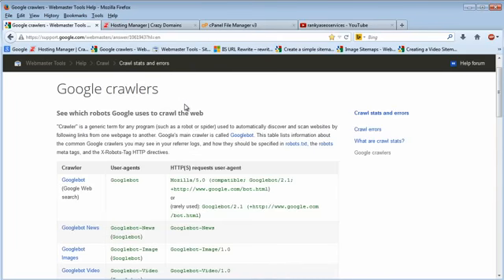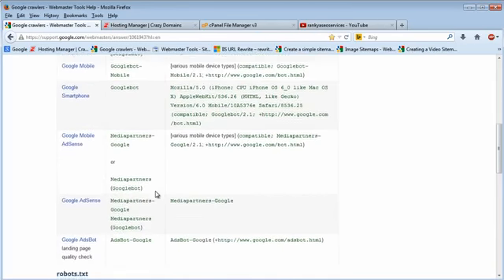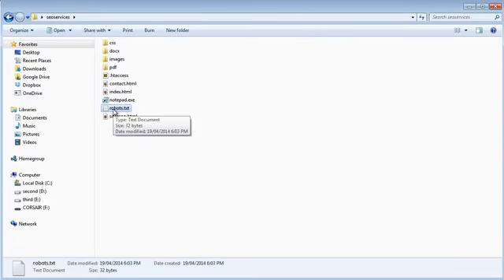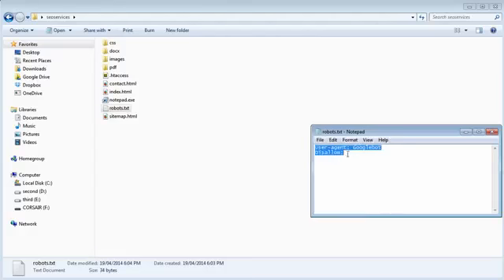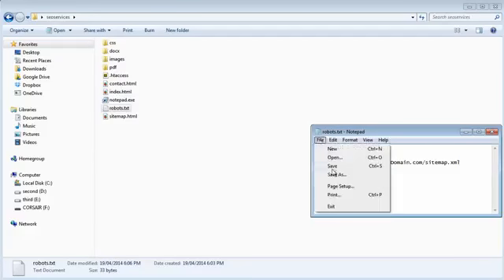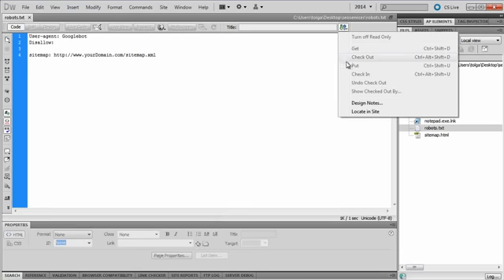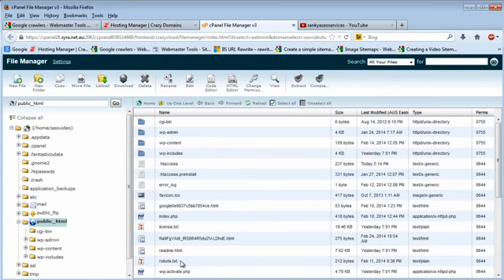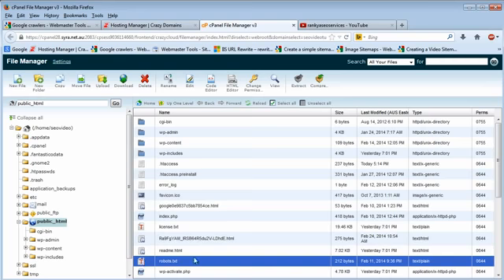19 How to Create Robots txt File for Google